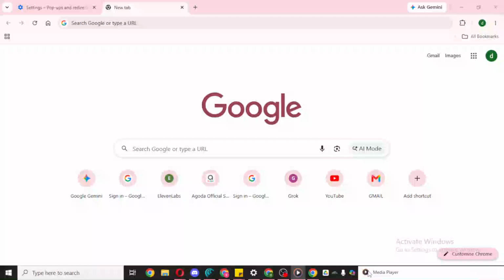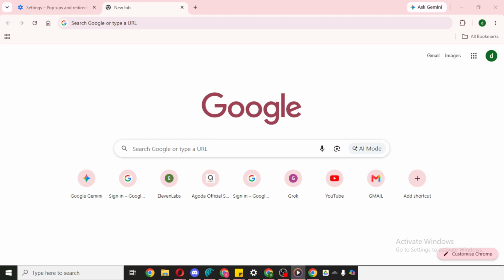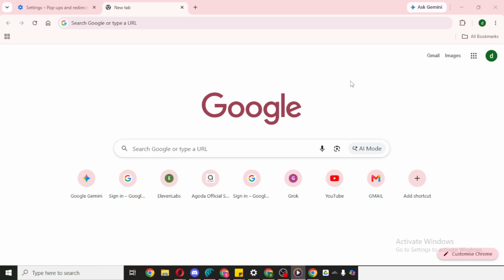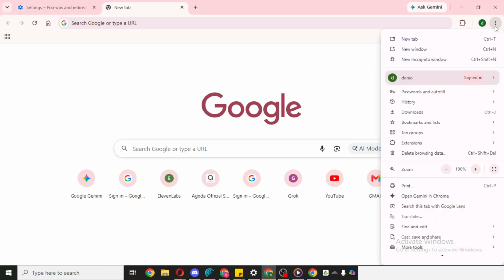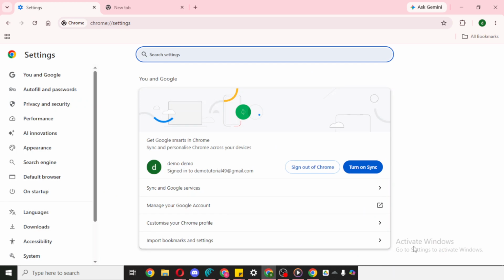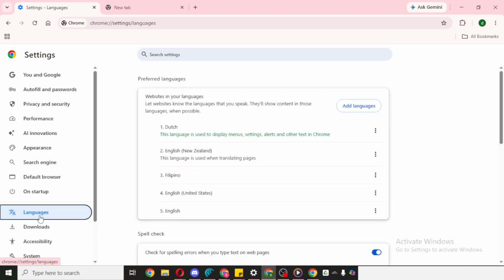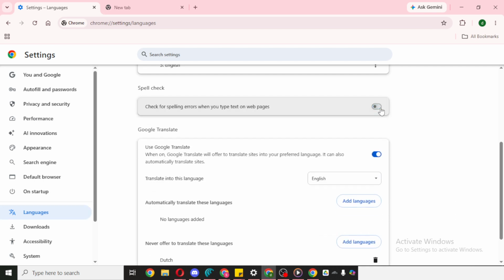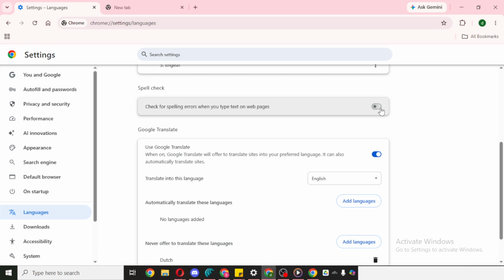How to Disable Spell Check on Google Chrome (full guide 2026)